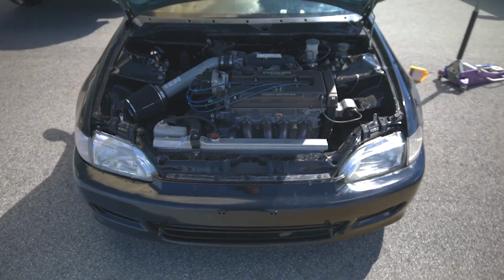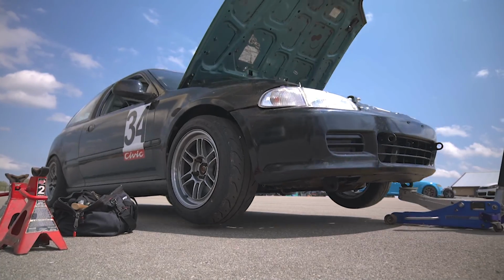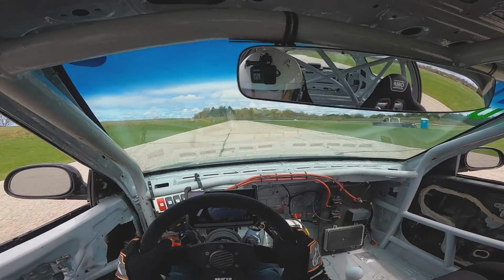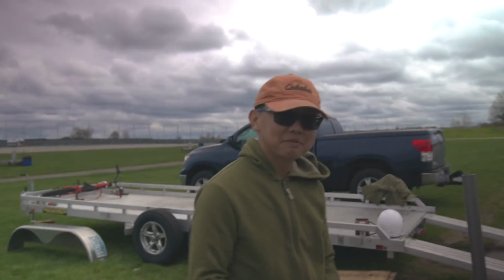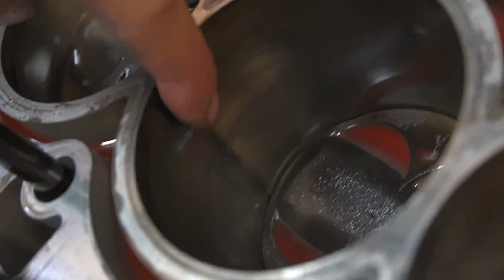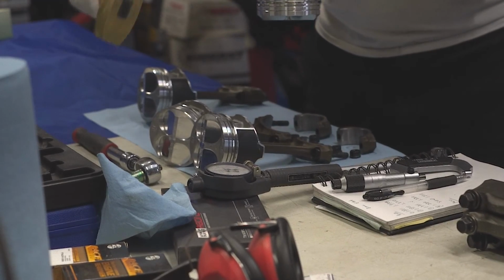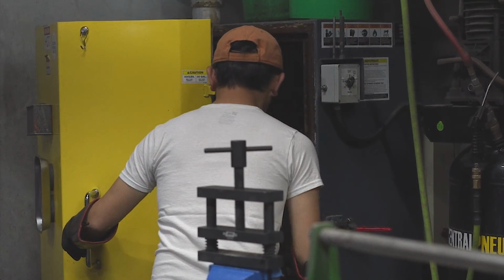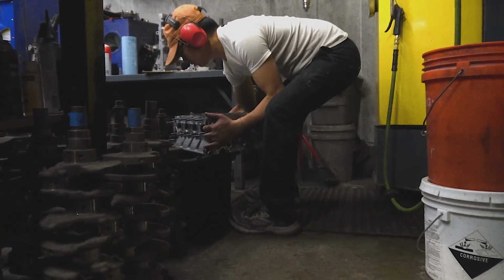LSVTEC | Let Me Explain.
Hey, Friends! Welcome back to the channel! I am VERY short on time and I had to make a decision on which option I wanted to pursue. Charlie and I settled on an B18B1, Integra LS bottom end that he had on hand. Why not just go K-series you ask? Two things... Time and money.

Also, I just wanted to say how appreciative I am of the homie, Charlie. He didn't have to do anything, but decided to contribute his time and parts into making sure the EG is back up and running. I am forever grateful for this dude.

Brian @bv.speed
Charlie @charlie.moua.doryoku

If you're new here, get up to date on my B-series VTEC Honda Civic EG track car build with these time lapse videos: